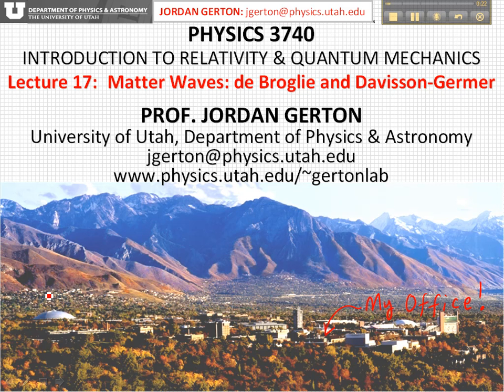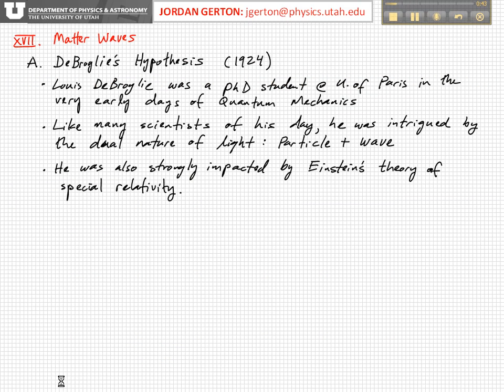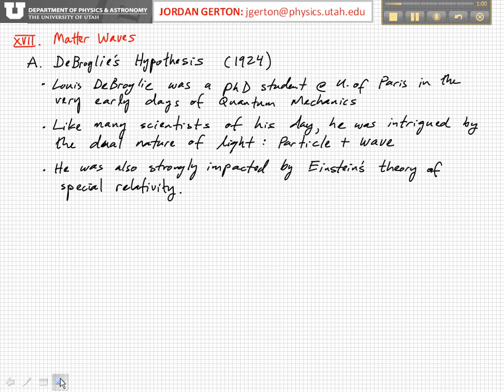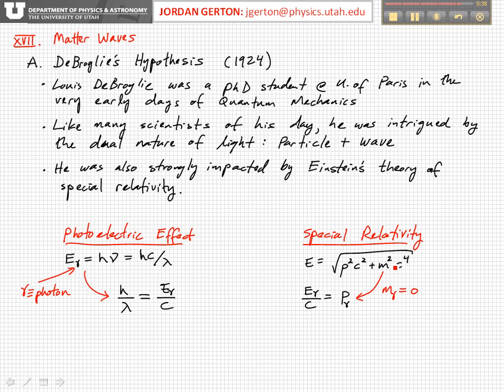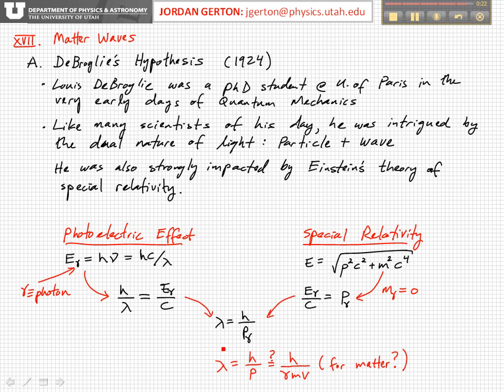PHYS3740 Lecture17-1 Matter Waves